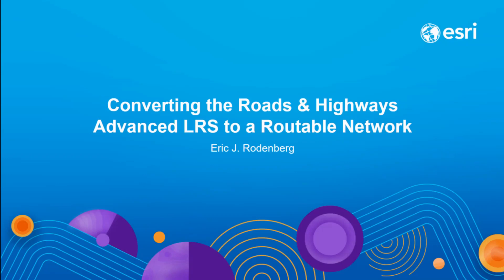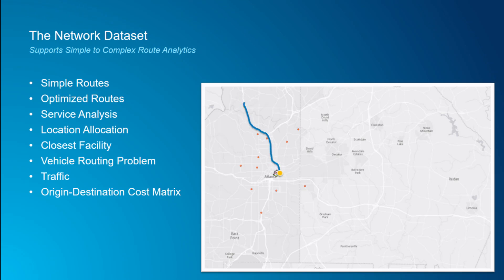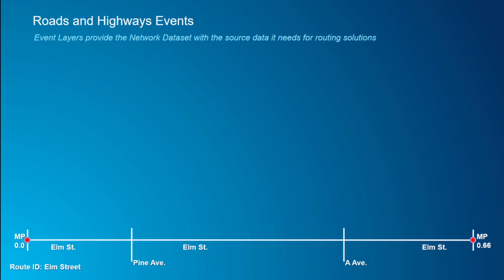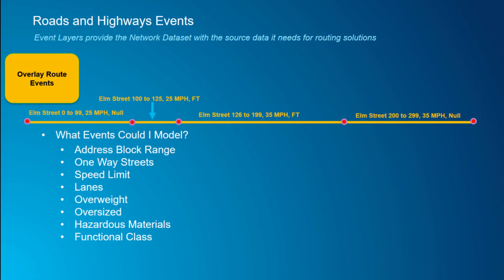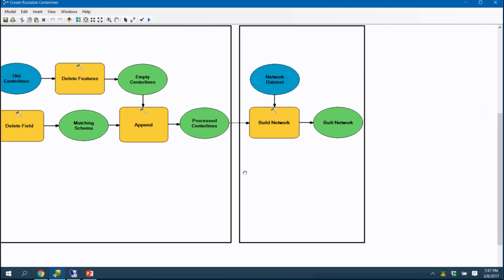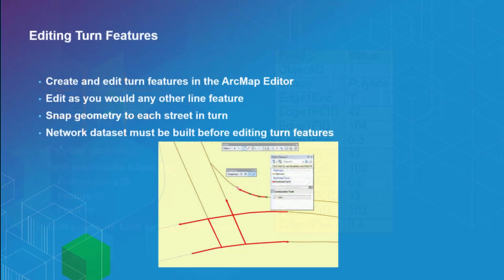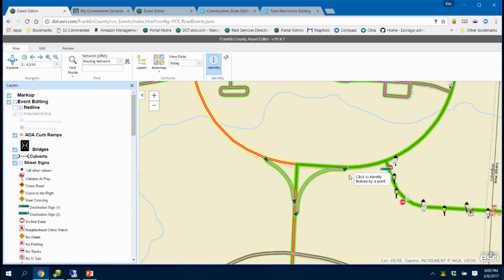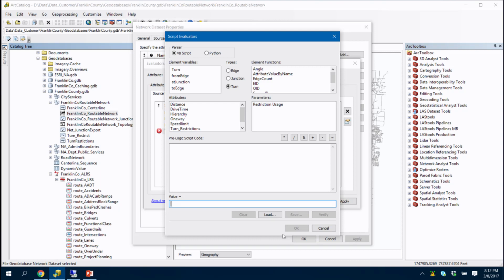Converting the Roads & Highways Advanced LRS to a Routable Network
Roads & Highways allows organizations to manage roadway assets such as One Way Streets, Overpasses, Underpasses, Speed Limit, Turn Restrictions and Address Block Ranges. In this session you will learn how to use out of the box geoprocessing and python to convert these Roads and Highways Events into a routable network. We will also explore the use cases for these custom routable networks for use with Network Analyst route solvers, custom route packages for Navigator for ArcGIS and web based applications that utilize custom route solvers with network barriers representing construction projects in your Advanced LRS managed by Roads and Highways.

Presented by Eric Rodenberg